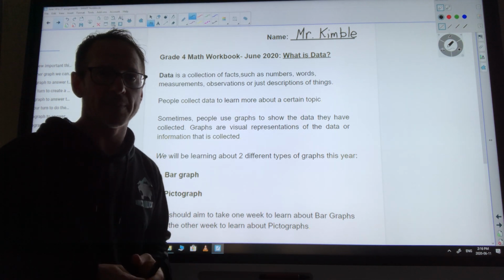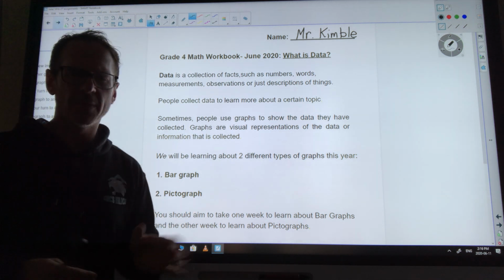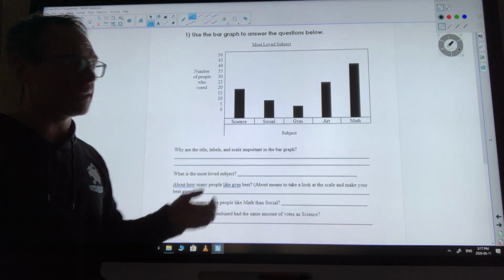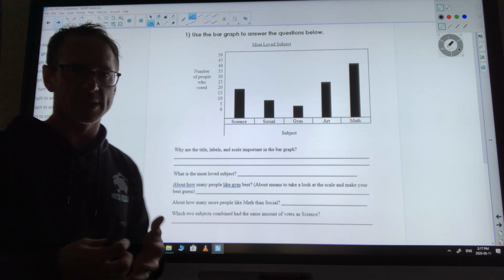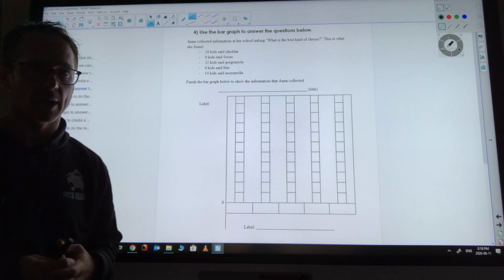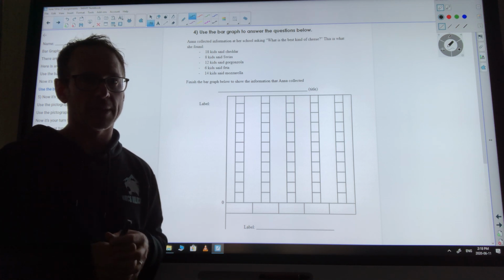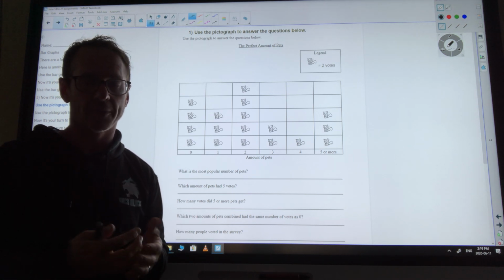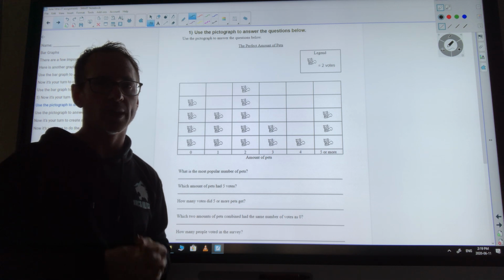What is Data?